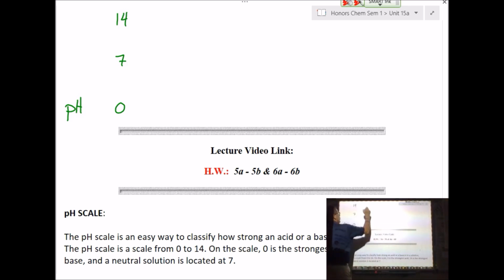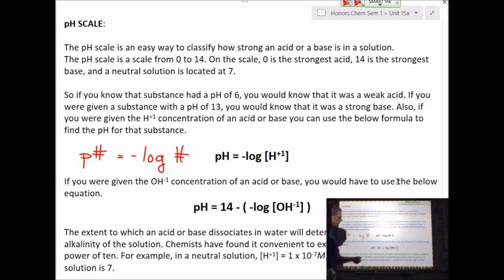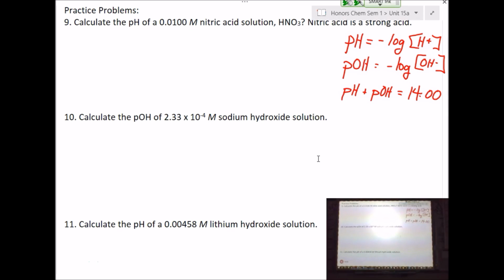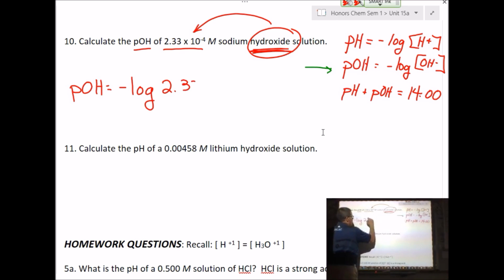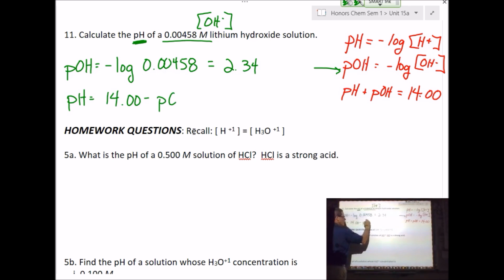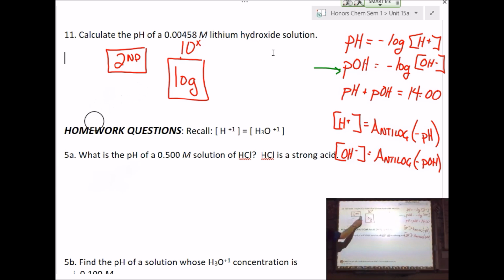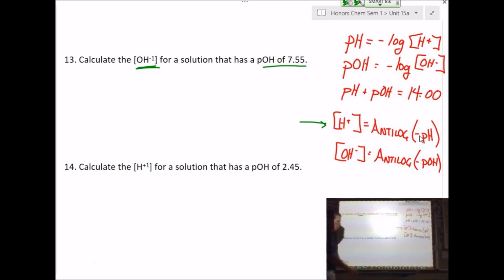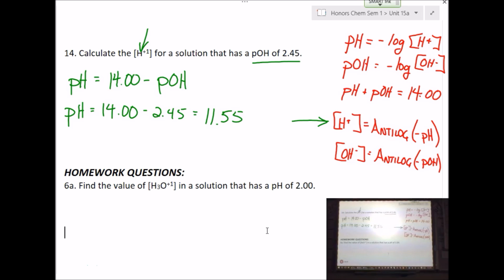Unit 15, Lecture #4, pH and pOH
This video discusses pH and pOH and how to calculate the values for pH and pOH.  Also, this video demonstrates how to calculate the molarity of the solution from pH or pOH.